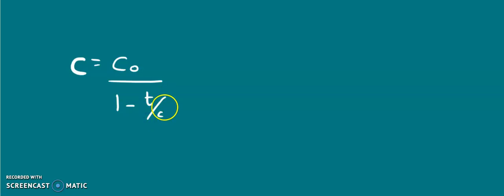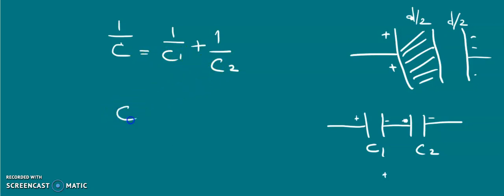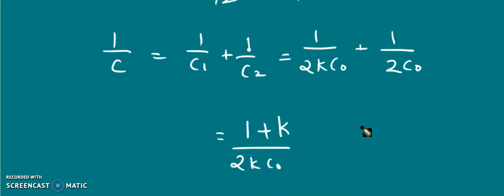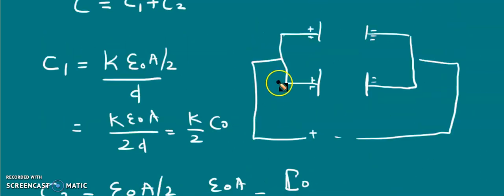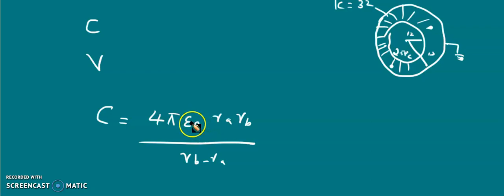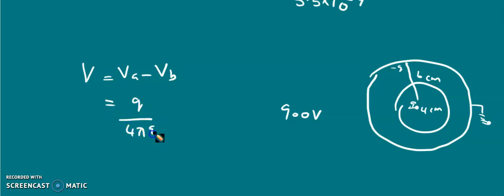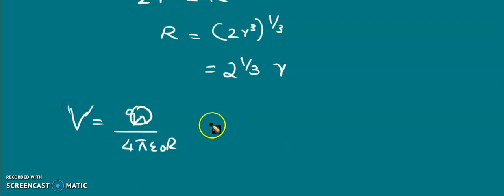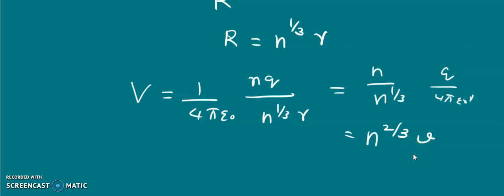S4 BSc Complementary Electrostatics | Part 17